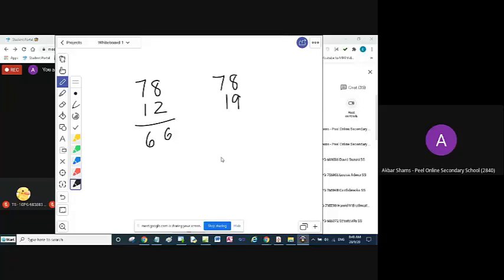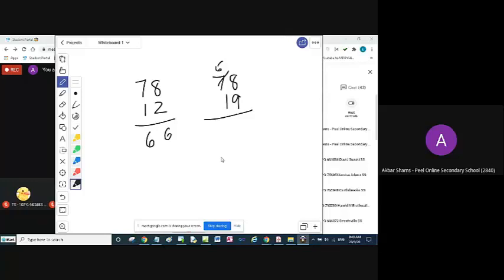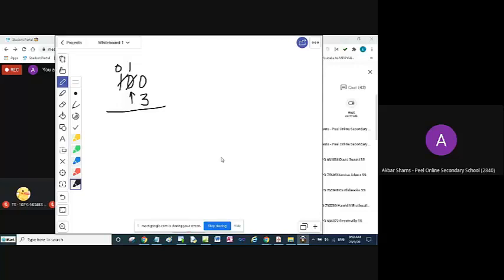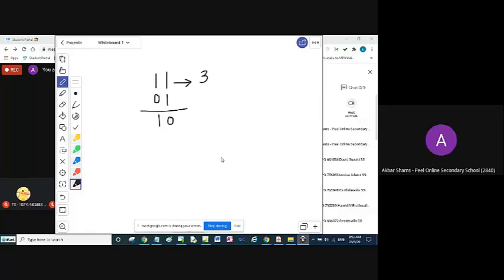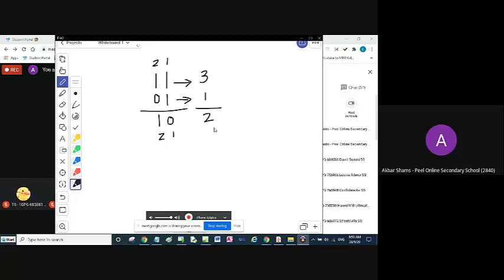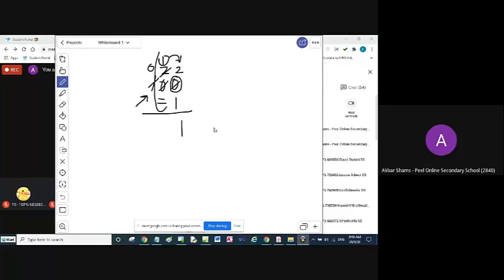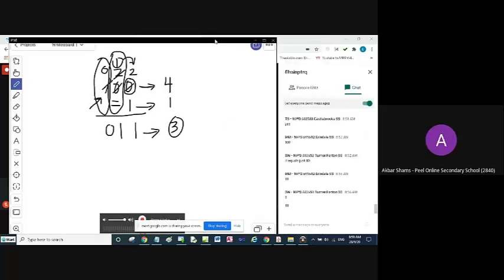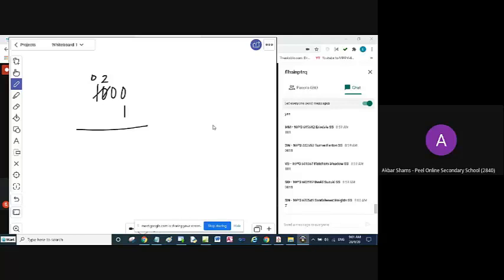ics2o0, subtracting binary numbers